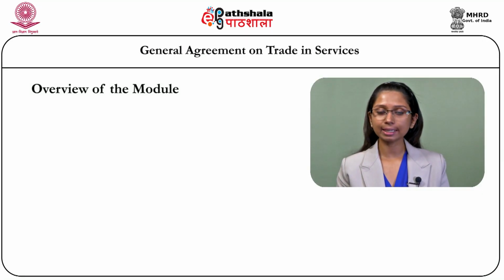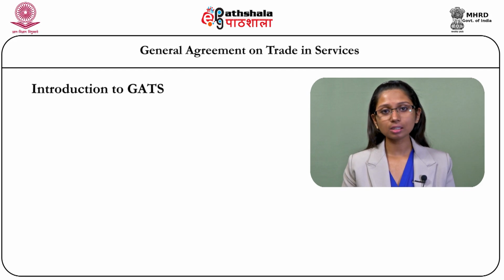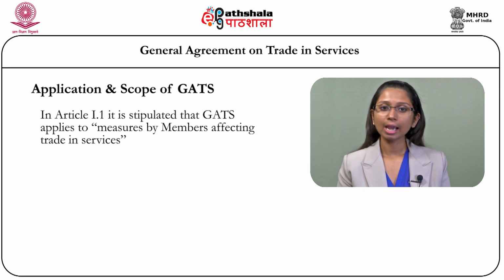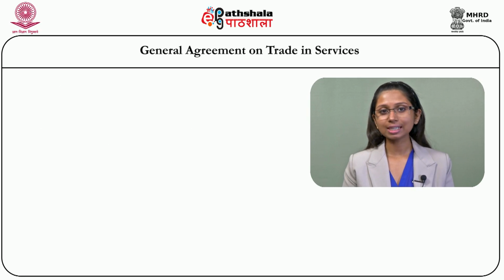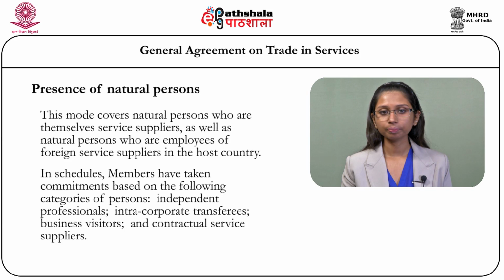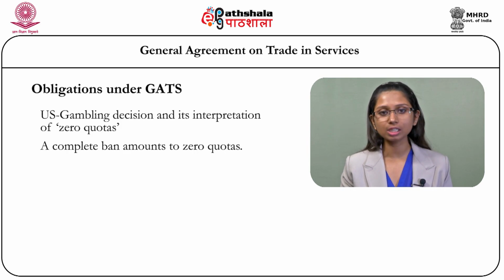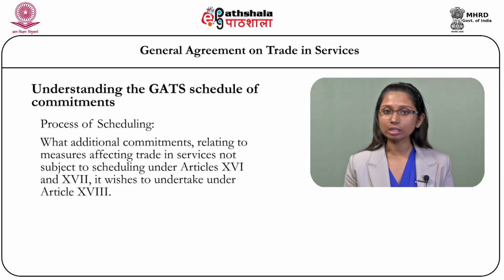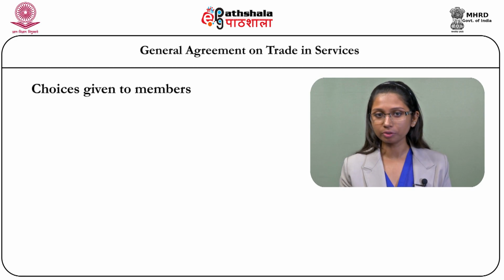The general agreement on trade in services (LAW)